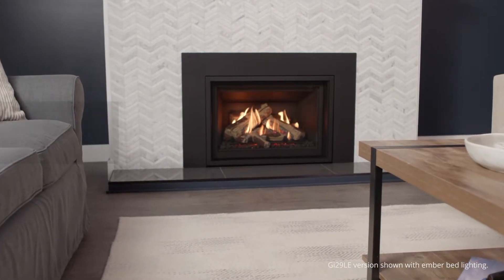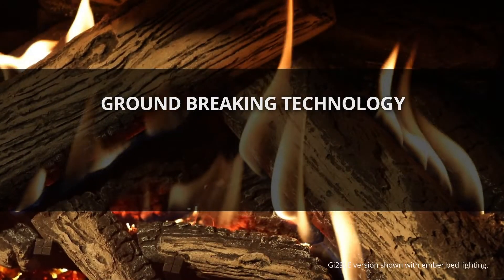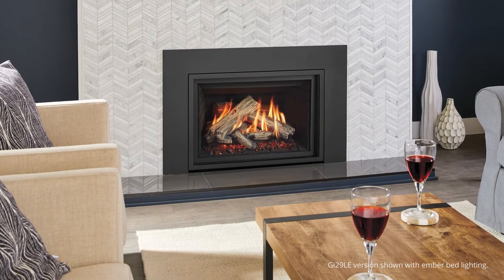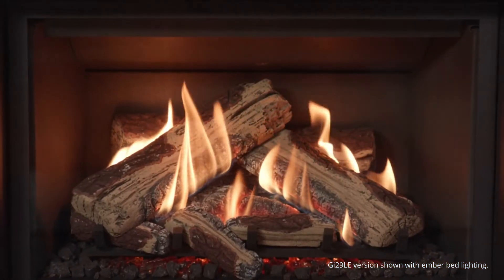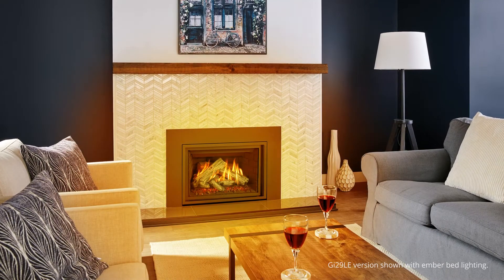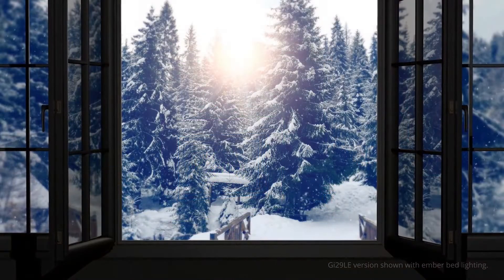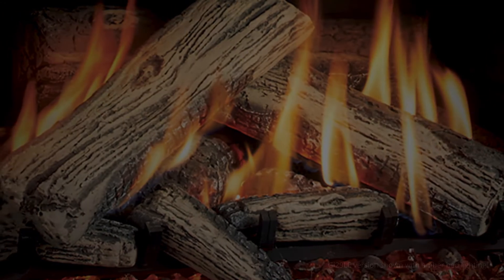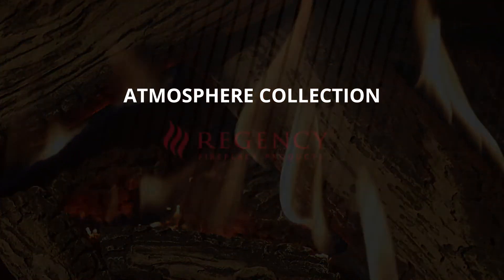Atmosphere Gi29 Gas Insert | Regency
Elevate Expectations with the Atmopshere Collection by Regency. By re-imaging what a gas insert can be, our team of engineers has created the most realistic flame and log set available - our patent-pending Infusion Burner technology creates a natural burn that wraps around the logs, dancing effortlessly throughout the firebox. More standard features and Mix & Match accessories make the Atmosphere collection as flexible as it is beautiful.

Explore the new Atmosphere Gi29 Gas Insert from Regency